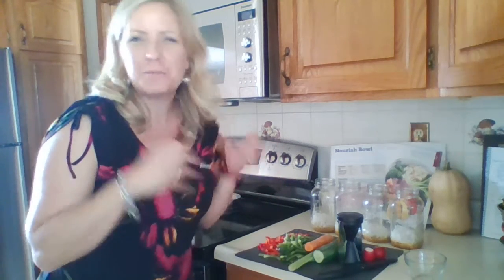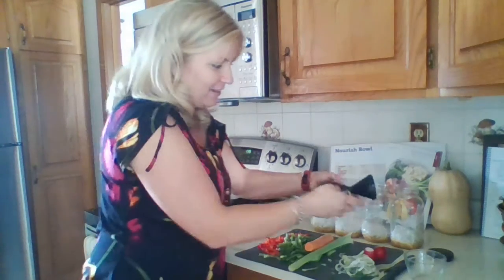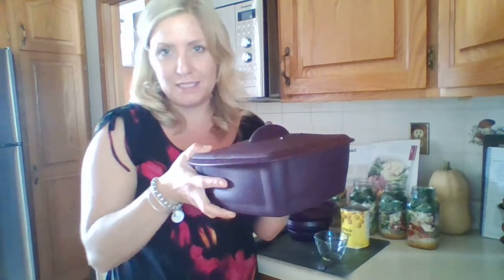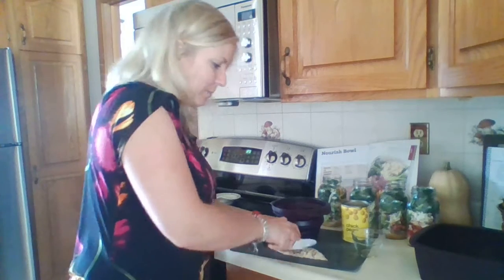Nourish Mason Jars with Independent Epicure Consultant Carrie Barfoot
A complete nutritious meal in a jar
Prep - Plan and Enjoy!